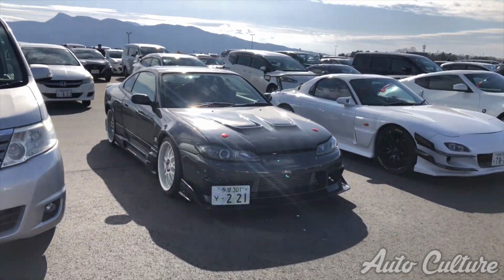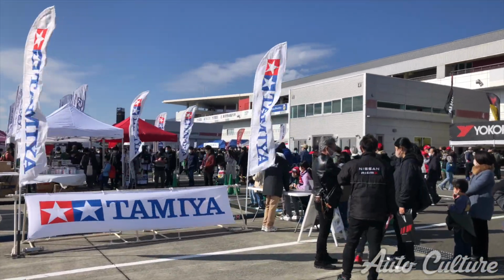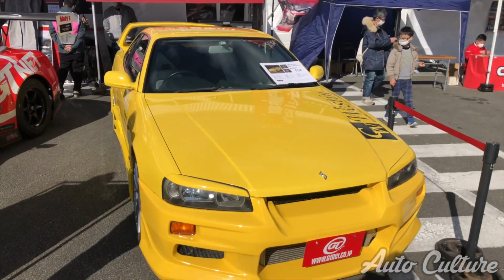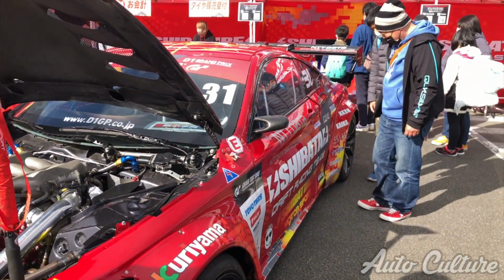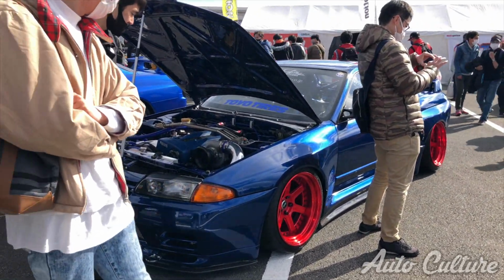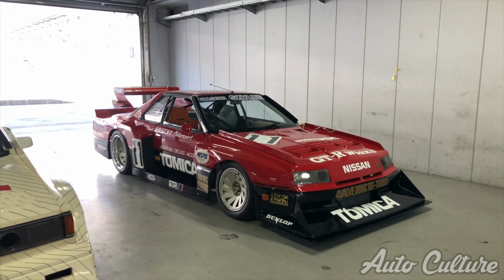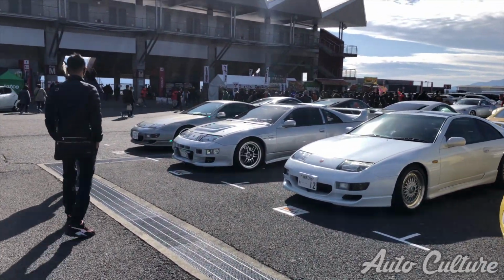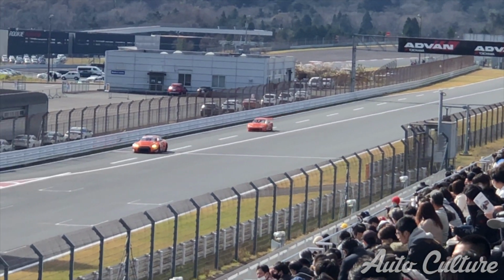NISMO FESTIVAL AT FUJI SPEEDWAY 2022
This video was filmed on an iPhone unfortunately and has a lot of sound and shakiness issues. Sorry!

I attended the Nismo Festival for the first time. While I didnt have too much time due to some errands I had to go run, the event was also super overcrowded which made it so difficult to get good footage of the cars.

Comments and criticism are always appreciated.